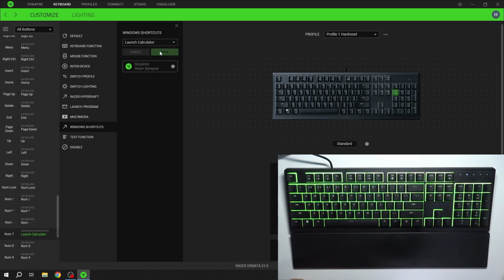How To Remap Buttons On Razer Ornata V3 X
Customize your Razer Ornata V3 X keyboard by remapping its buttons to suit your needs! ⌨️🔧 In this video, we'll guide you through the steps to remap buttons on your Razer Ornata V3 X using the Razer Synapse software. Whether you're optimizing for gaming, productivity, or personal preferences, this tutorial will help you make the most of your keyboard's functionality. 📲✨

How do I remap buttons on the Razer Ornata V3 X?
What are the steps to use the Razer Synapse software for button remapping?
Can I create custom profiles for different games or applications?
How can I reset buttons to their default functions if needed?
Are there any tips for effectively using button remapping on my Razer keyboard?